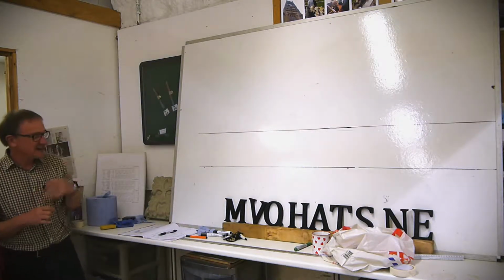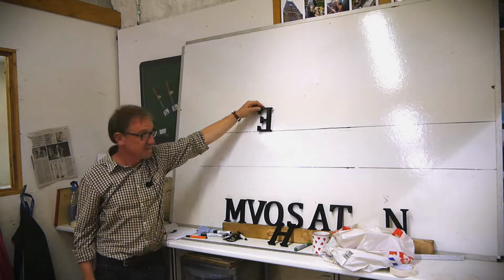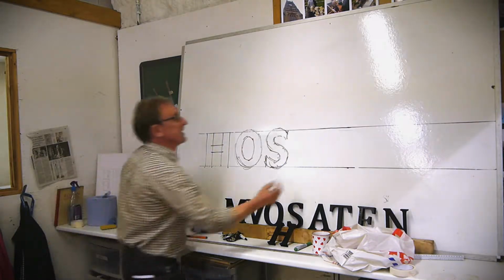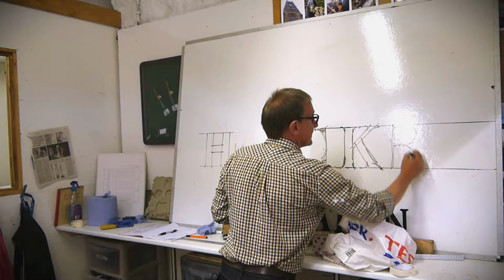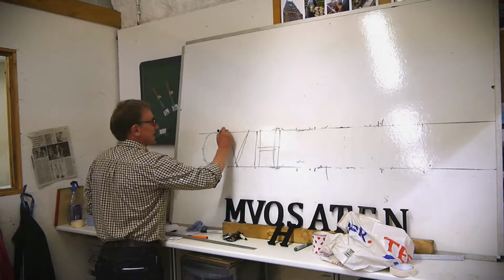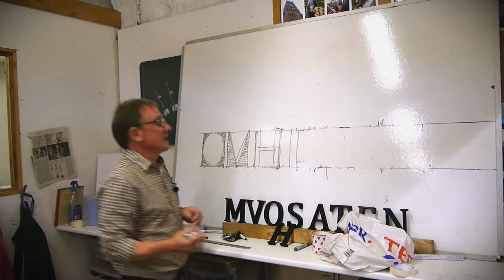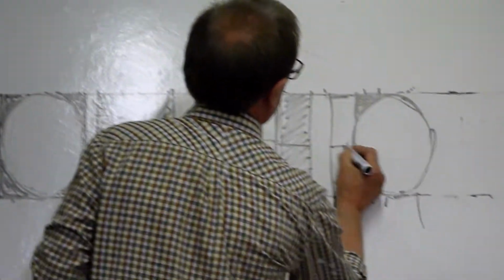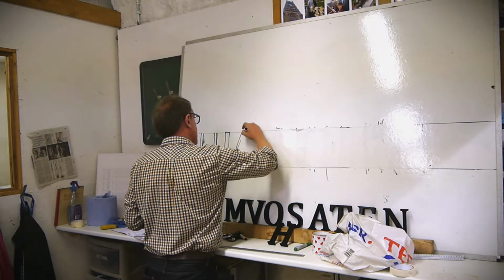Lettering with Steven Oxley - Part 1 - Lettering Layouts & Marble Theory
Part One of a talk held by Steven Oxley of the School of Decorative Art at the West Riding Stone Carving Association, Shaw Lodge Mills in Halifax.

Part one provides an introduction to lettering layouts and a look into the "Marble Theory" of letter spacing.